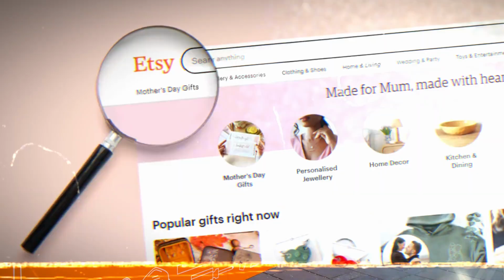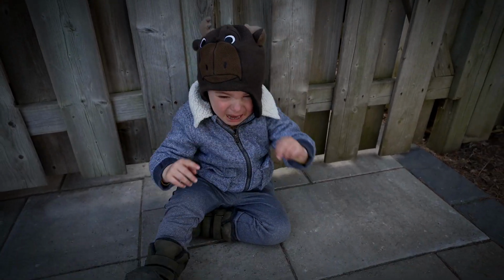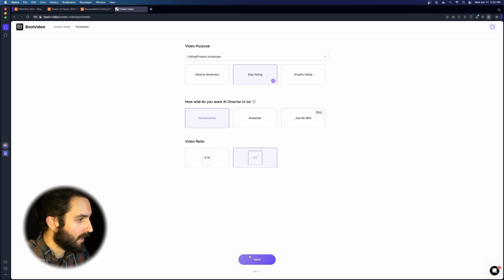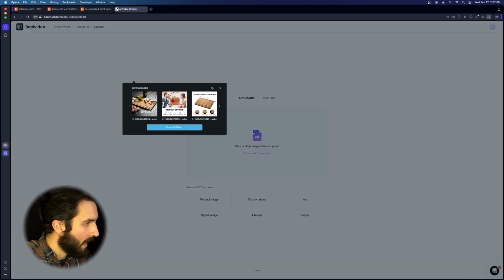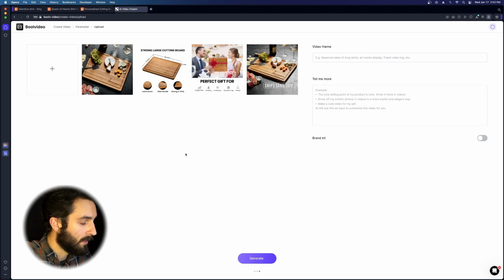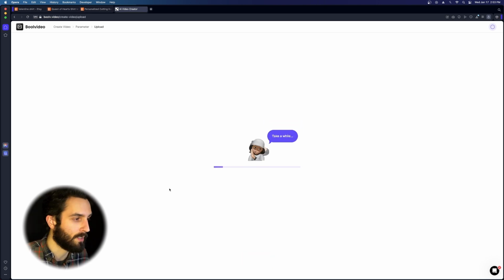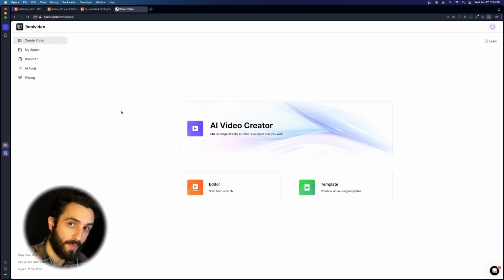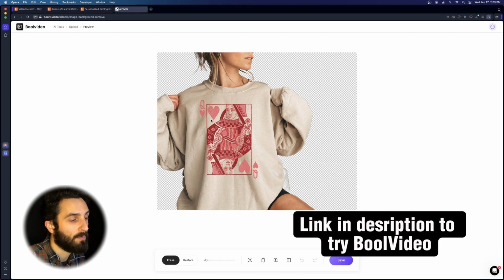Unspoken strategies that increase etsy sales & views (NOT ETSY SEO)